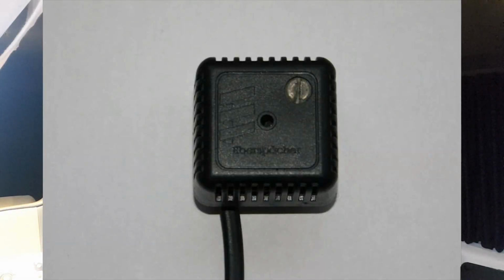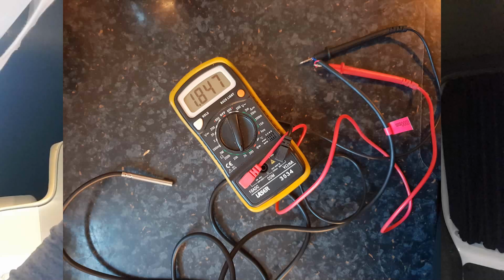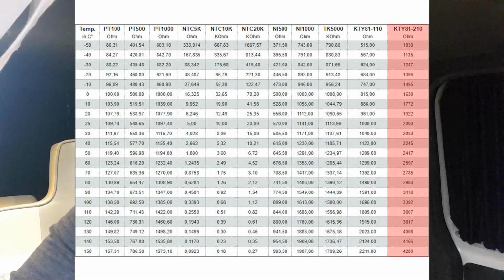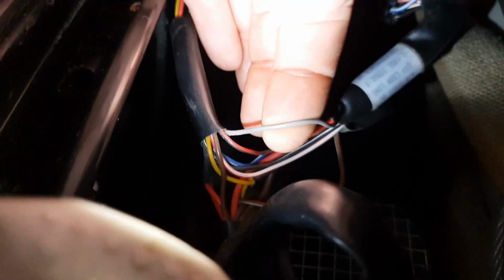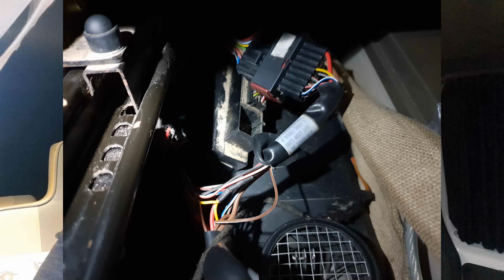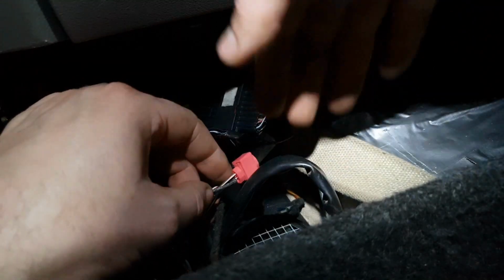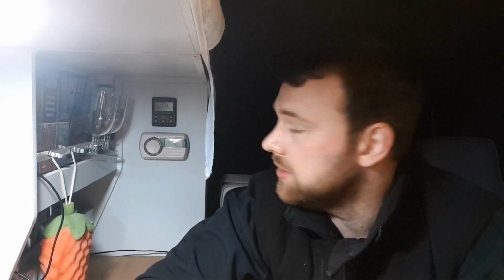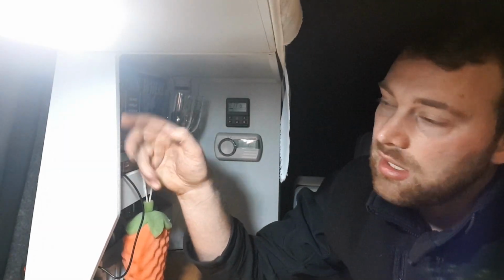Diesel Night Heater Upgrade | Fitting a Remote Thermostat for £5 $7 | VW T5 Campervan life build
So its been about 2 weeks since I have had the heater and after our first night away with it, it needs some tweaking, in this vlog I install an aftermarket remote Thermostat to improve the units operation, reduce its noise and fuel consumption, all this for only a fiver.

You can find the remove sensor I used with the cable at this

or you can just purchase the chip its self at this

Have fun fitting and hope you found this vlog useful

If you like the images I take and want to help sponsor this channel, you can see most of my images for sale on my etsy

600w pure sine inverter, Great bit of kit